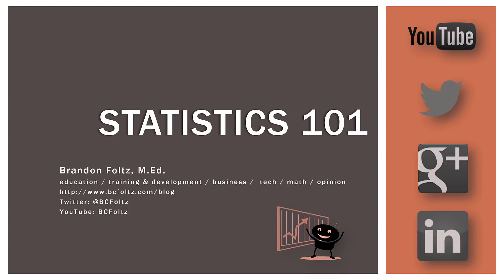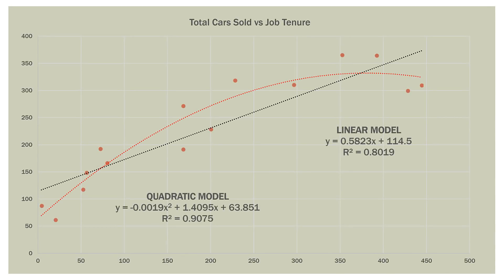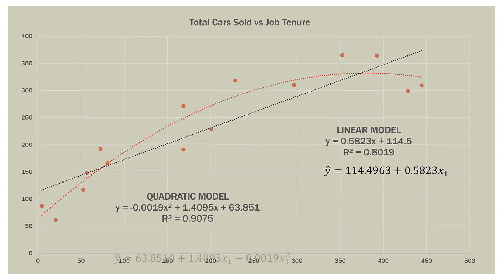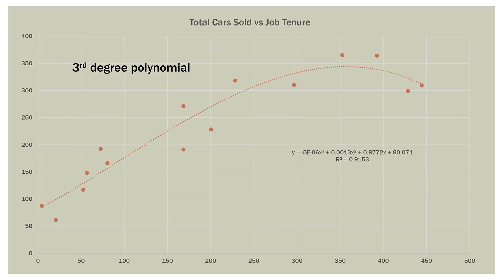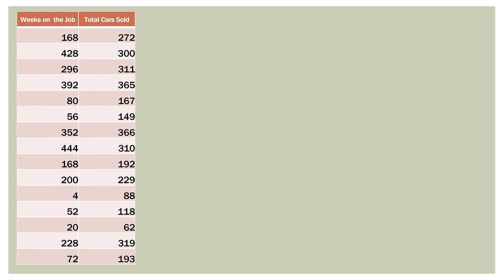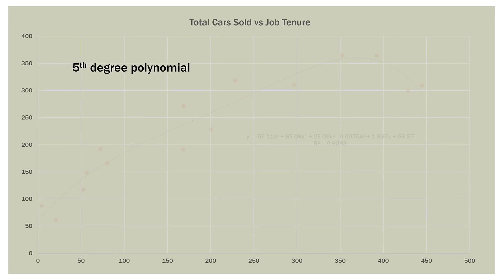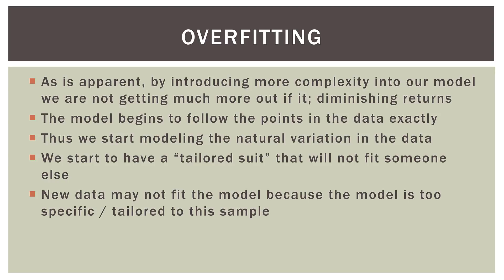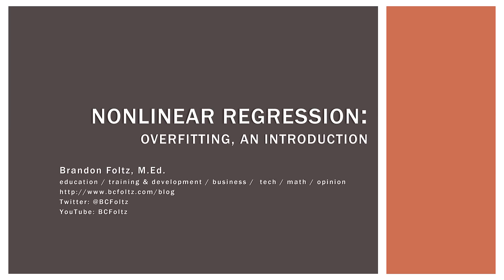Statistics 101: Nonlinear Regression, Introduction to Overfitting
In my latest Statistics 101 video we learn about the basics of overfitting, why complex models are not always the best, and about the balance between reducing error in our sample set while also being able to generalize to other data.